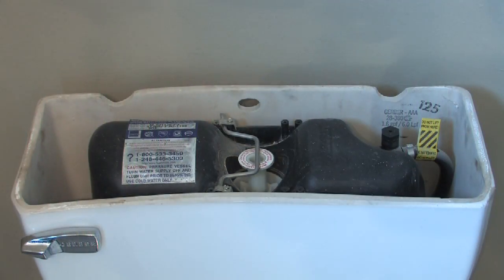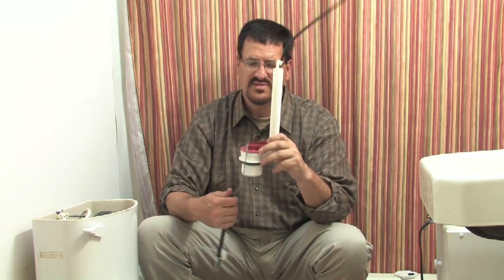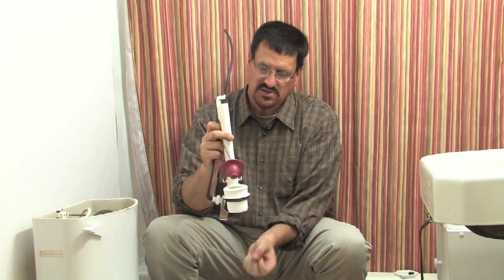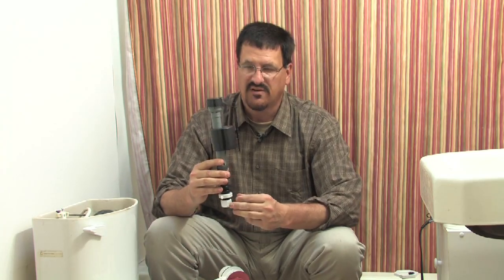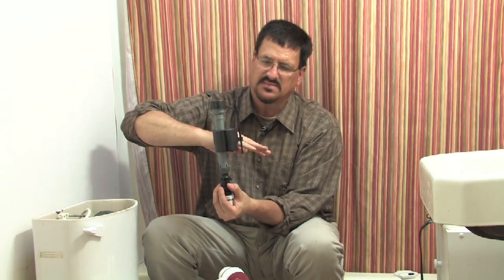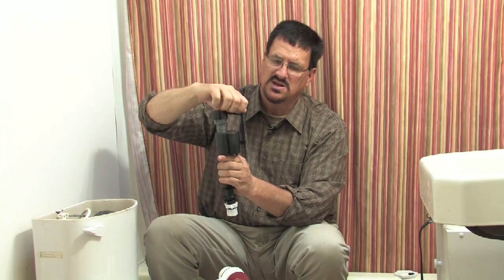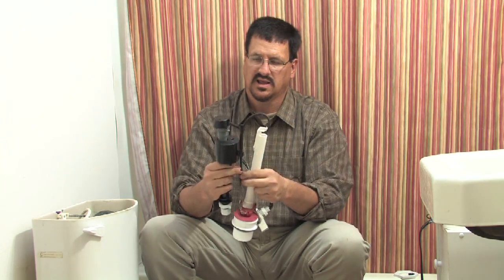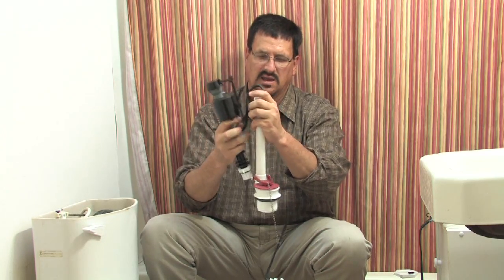Bathroom Maintenance : How Does a Toilet Work?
Toilets can either work through water pressure, which is more common in commercial applications, or they can function by gravity flow, which is found in most household commodes. Understand how toilets work with tips from a master plumber in this free video on bathroom maintenance.

Expert: Brent Miller
Bio: Brent Miller has been working in real estate, construction, plumbing and remodeling for the last 23 years.